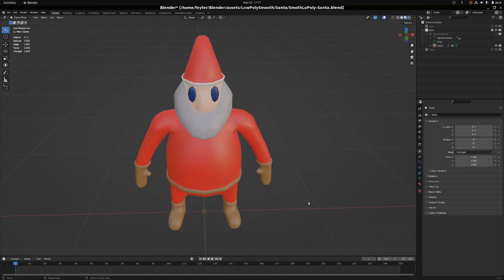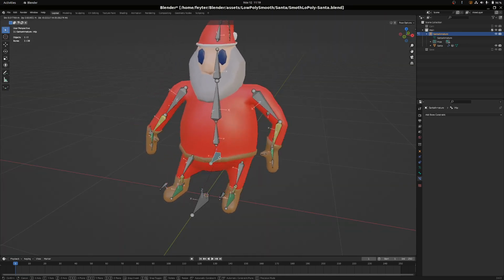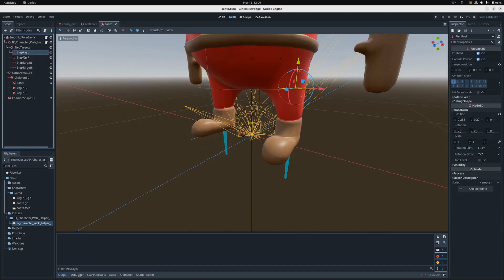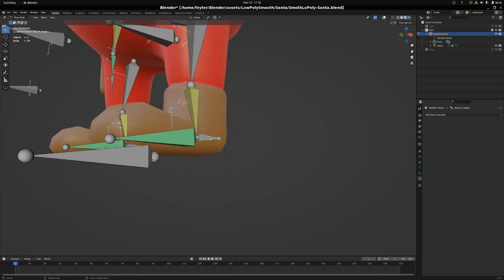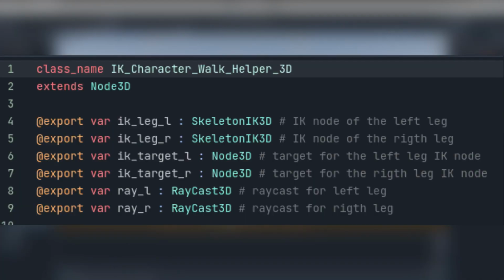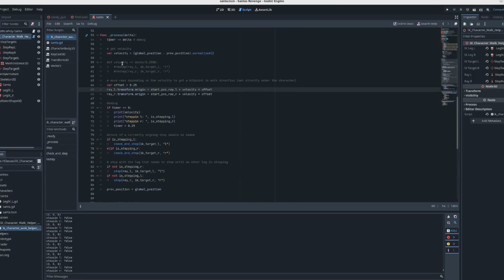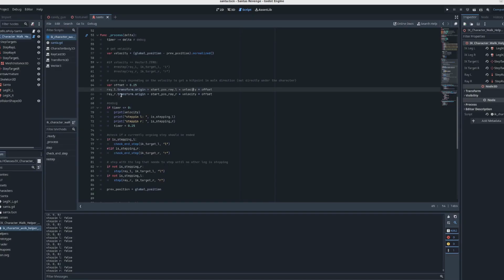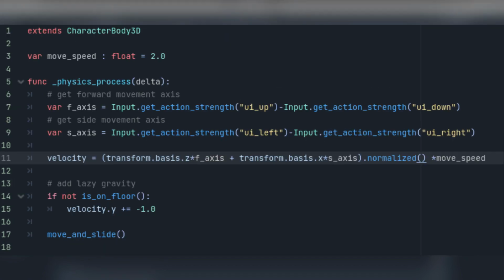Santa's first steps - Godot inverse kinematics tutorial / DevLog (kind of...)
Working on a short x-mas Indie Game. Trying out a new shorter devlog approach for this. So new Episode will hopefully follow soon.